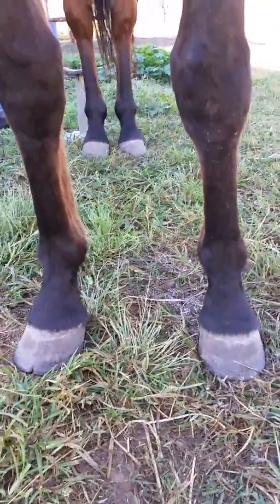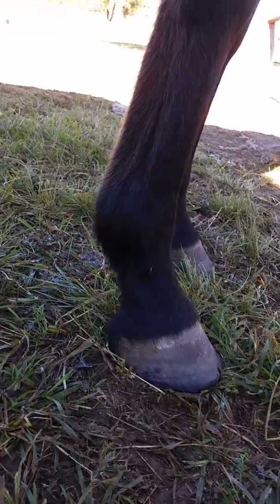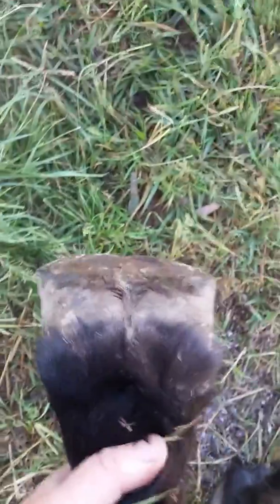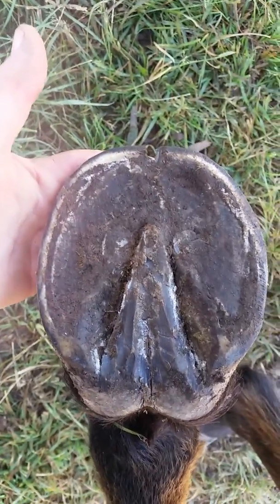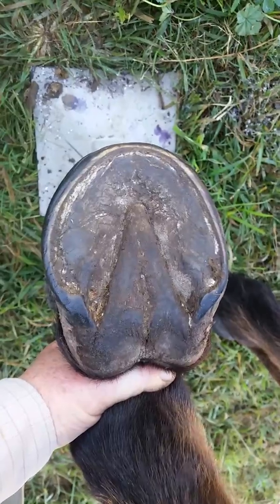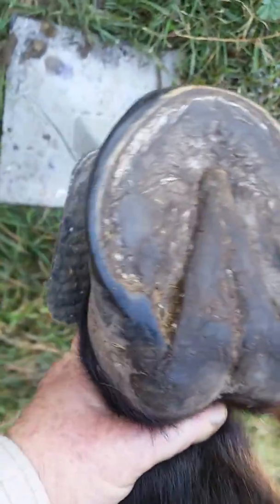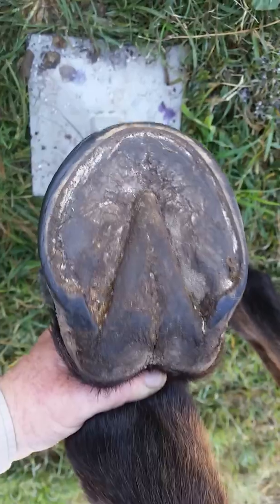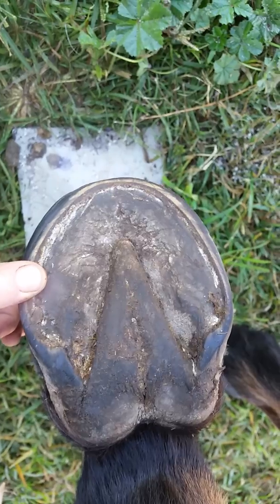Hoof Review for Buddy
Buddy has had an episode of retracted soles which made him extremely sore footed.
He wore boots and pads for around 6 weeks with 2 weekly trims and then was transitioned out of them in a sand paddock with plenty of room to move at the speeds he was comfortable to go.
He is now moving quite well in his paddock and looking ready to start work.